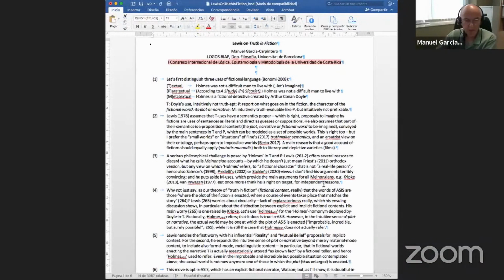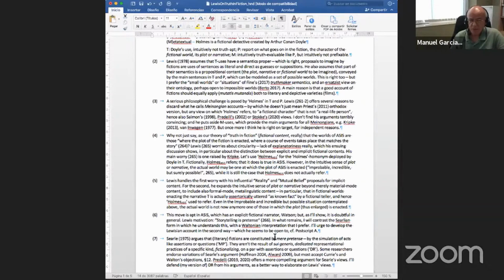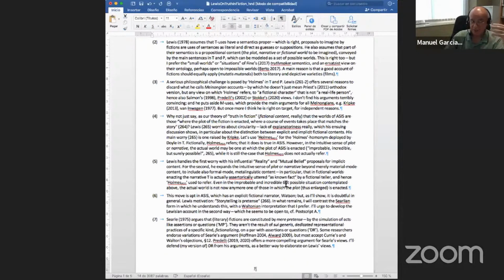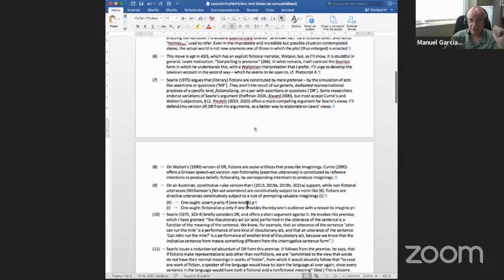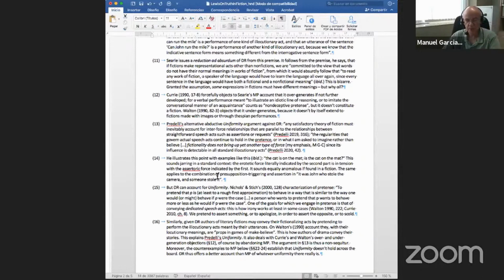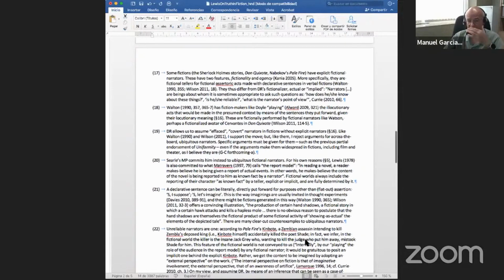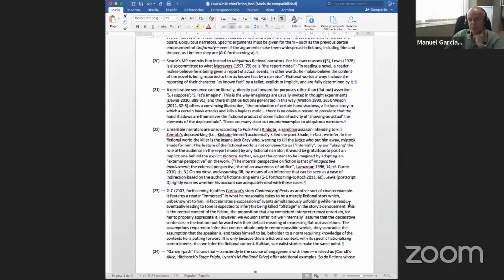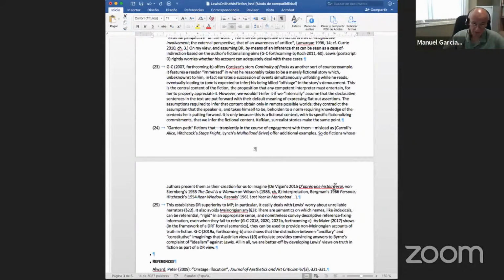I CILEM: Manuel García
I Congreso Internacional de Lógica, Epistemología y Metodología
Escuela de Filosofía de la Universidad de Costa Rica, 2021.

Instituto de Investigaciones Filosóficas
Posgrado en Filosofía